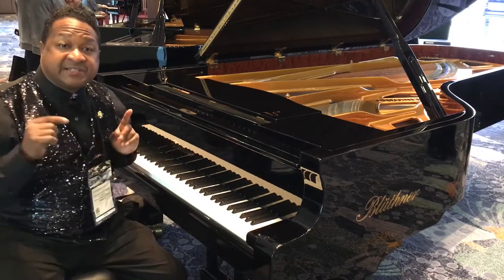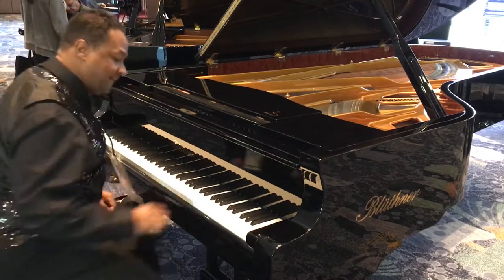Kris Nicholson test drives the Brand New Bluthner Model 1 Concert Grand at Namm 2020 ( BLOOPER )